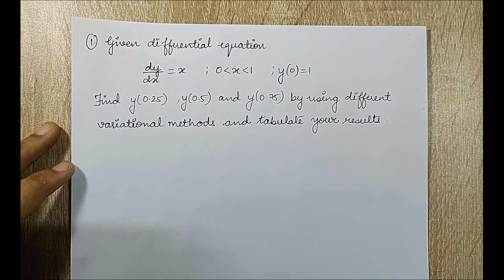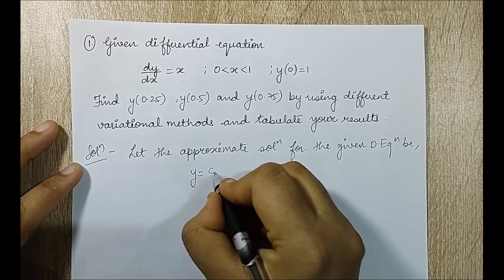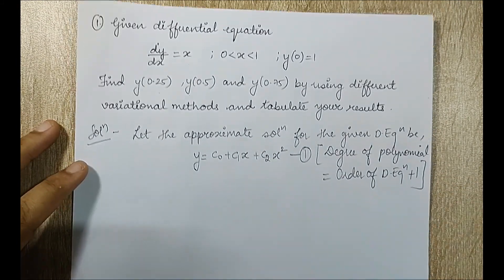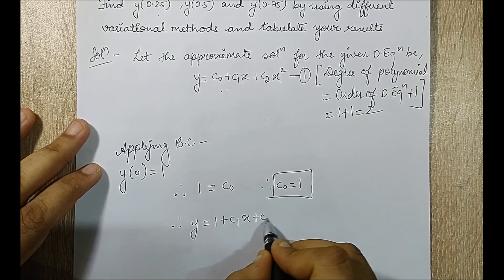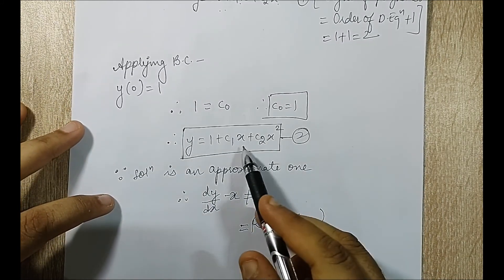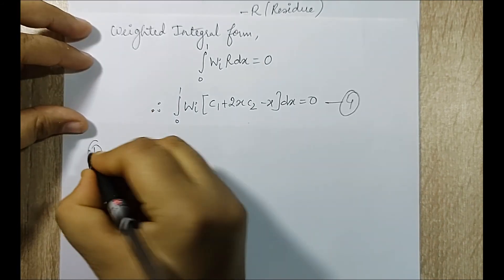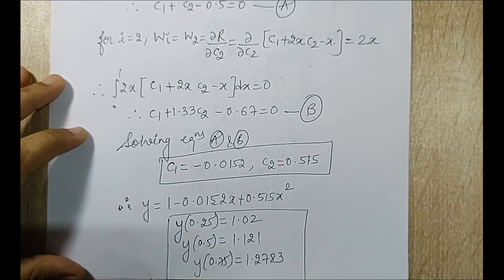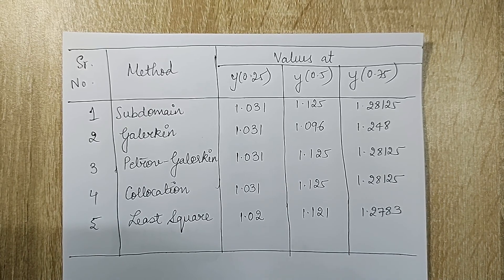FEM | Weighted Residue Approach | Numerical | Finite Element Analysis | L-2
This video is the second lecture on FEM-Weighted Residue Approach of Finite Element Analysis Course. It discusses numerical on weighted residue method and various methods used to minimize error and get better solutions.

Differential Equations